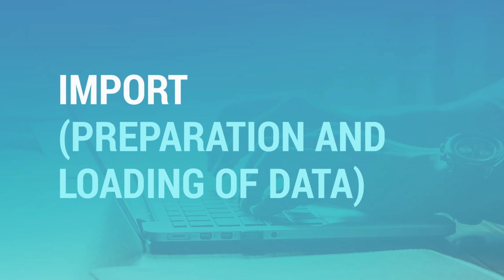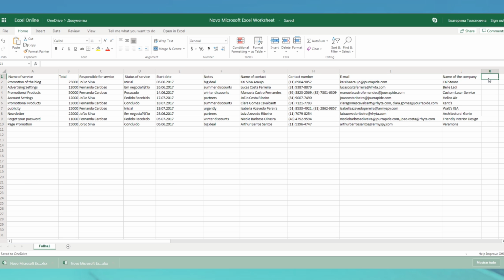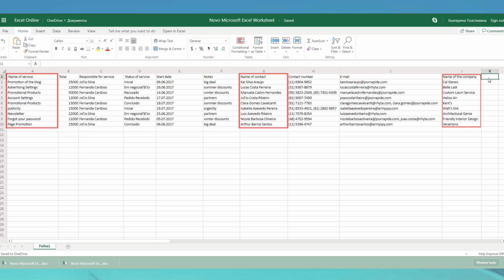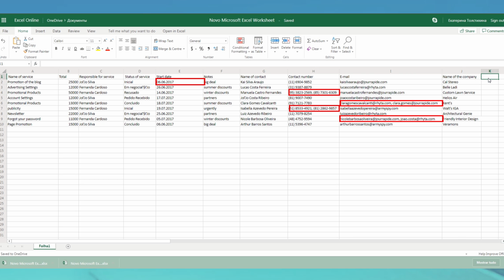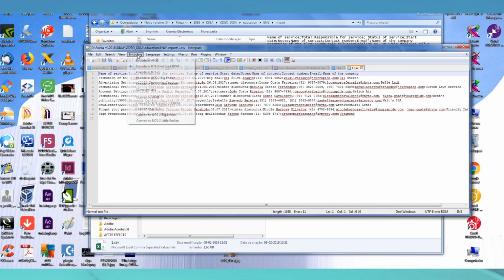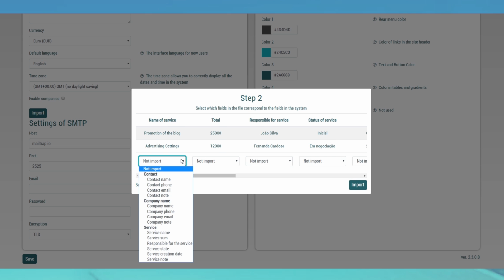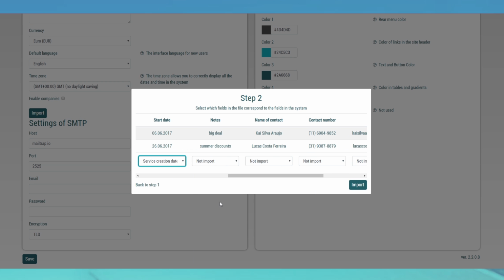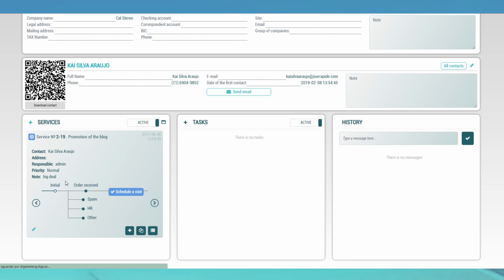TOP CRM — DIGA SYSTEM. IMPORT.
How load an existing database (contacts, companies or services) into DIGA and start working with them?